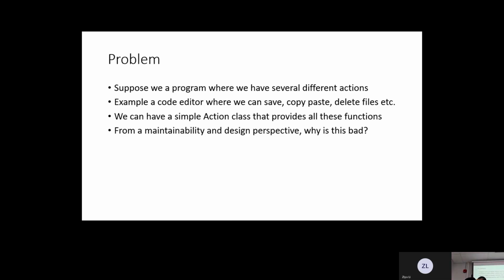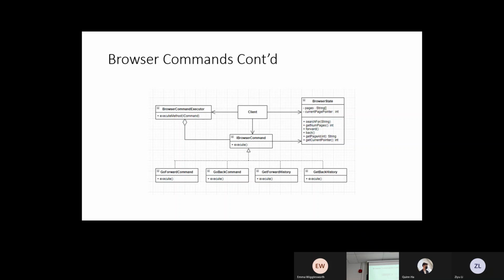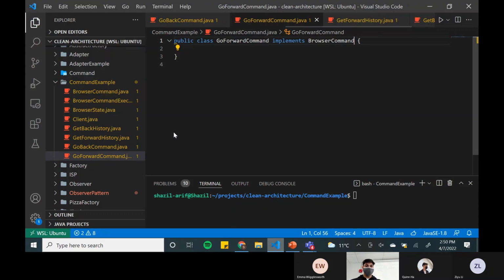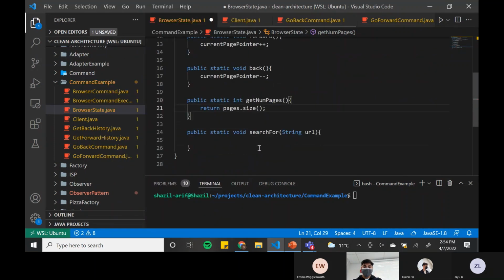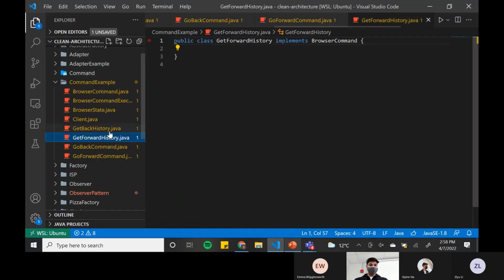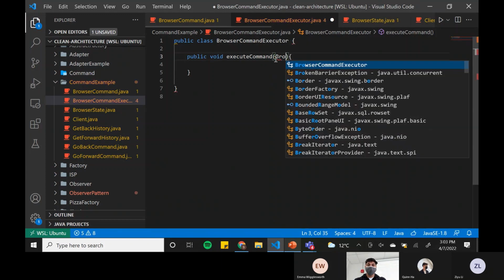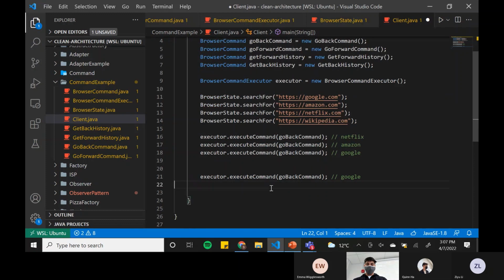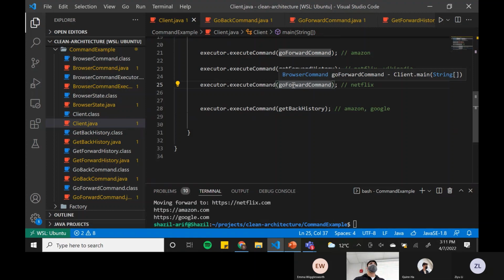The Command Design Pattern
In this video we discuss the Command Design Pattern. This was my final lesson for Software Engineering 2AA4 for the Winter 2022 term.